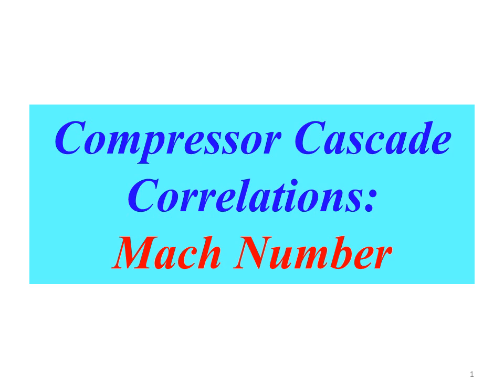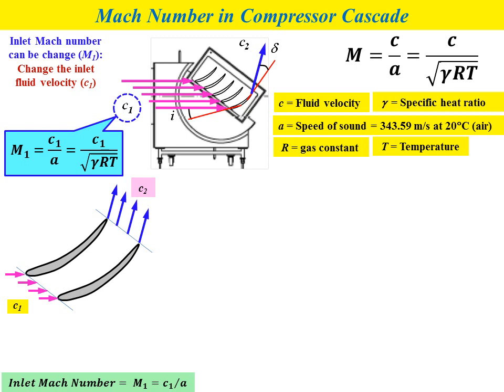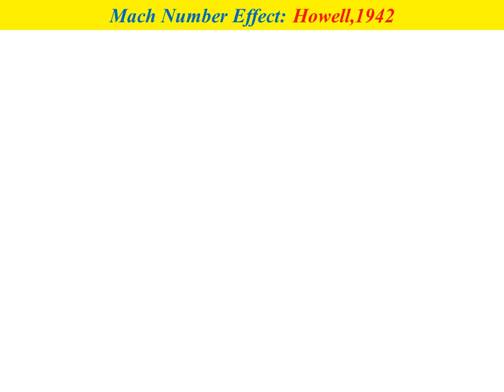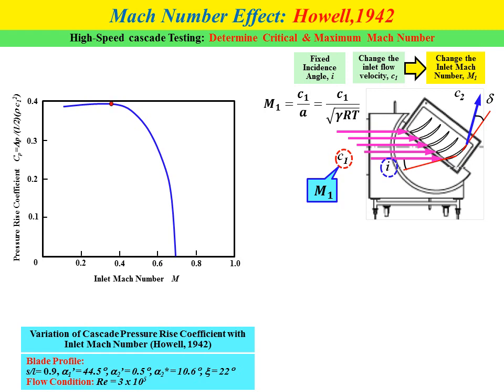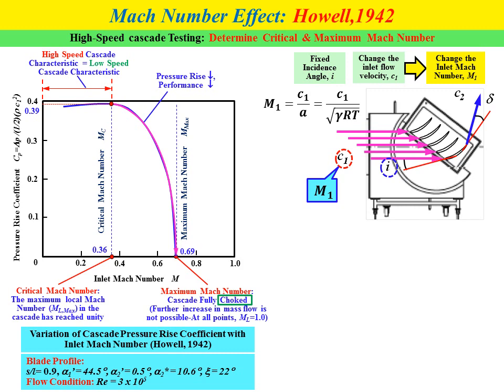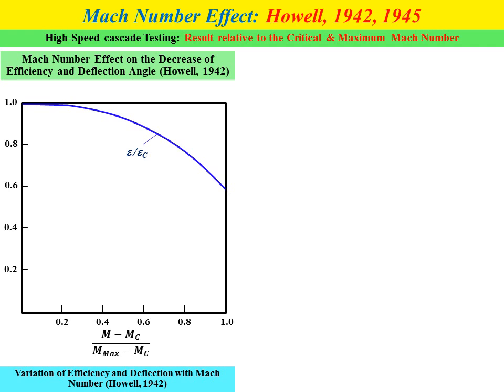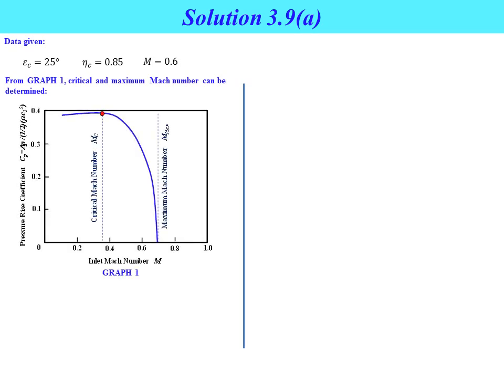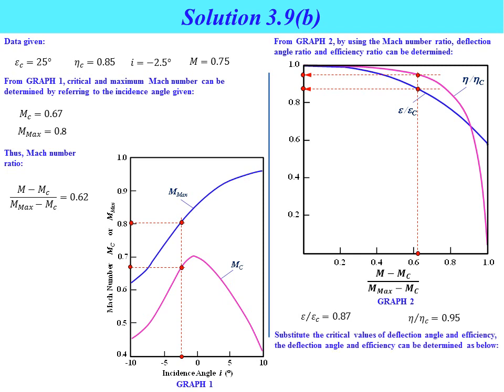TM LEC #19: CHAPTER 03 CASCADE PERFORMANCE PART 6